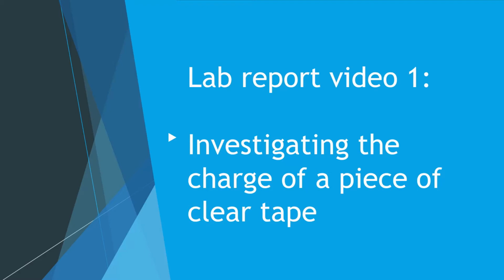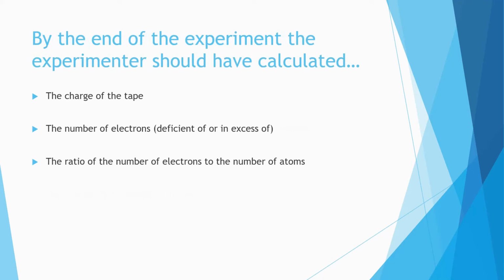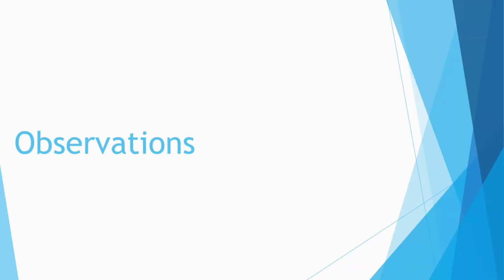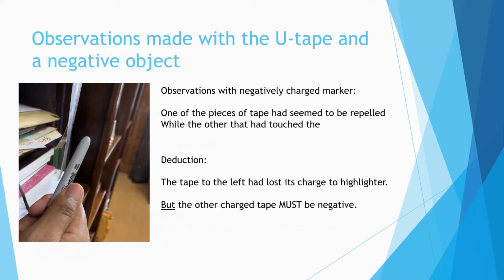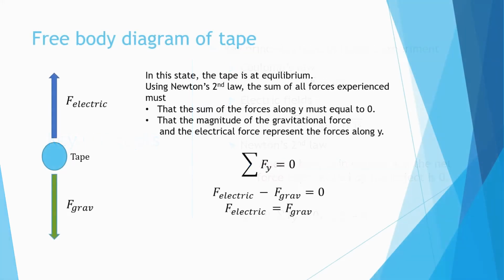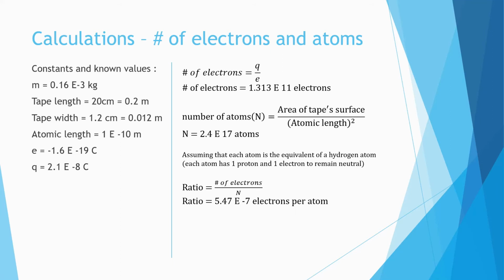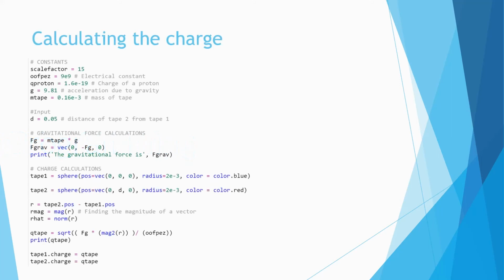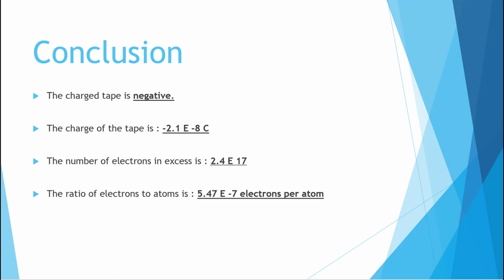Lab Video Report 1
In this lab, the experimenter is asked to investigate the charge of a piece of polarized tape. This video gives a detailed report of the events of the lab and how to find the answers mathematically and on glowcript.